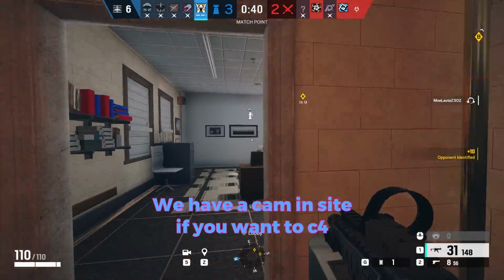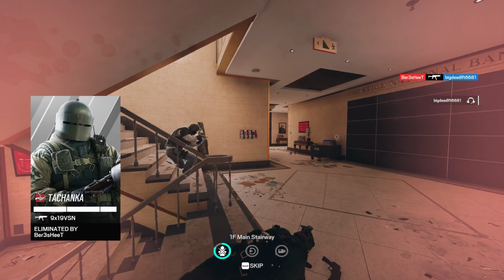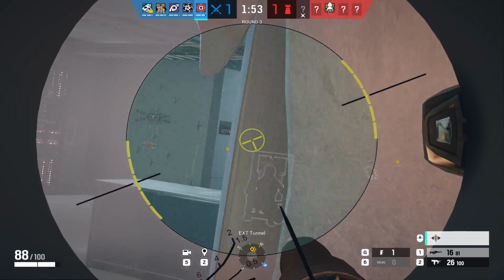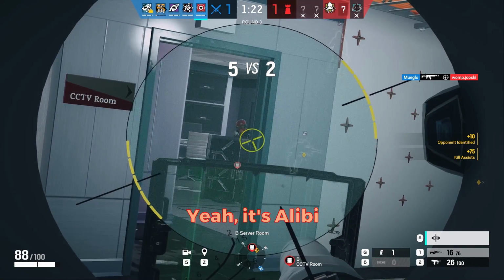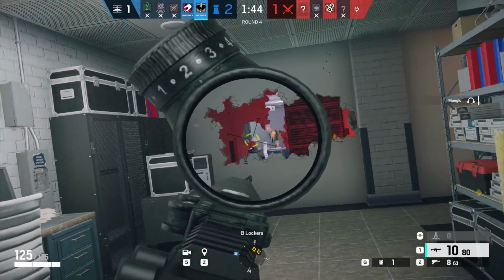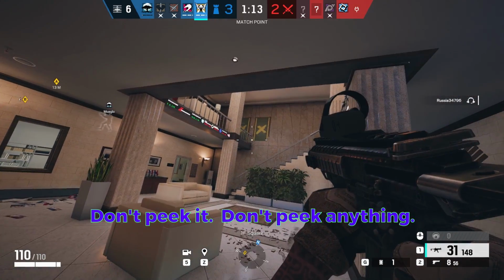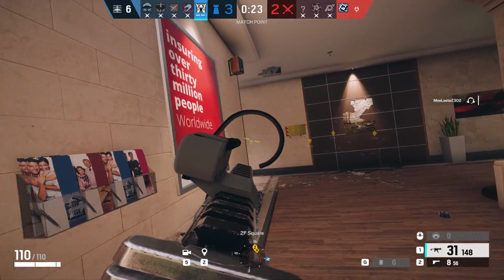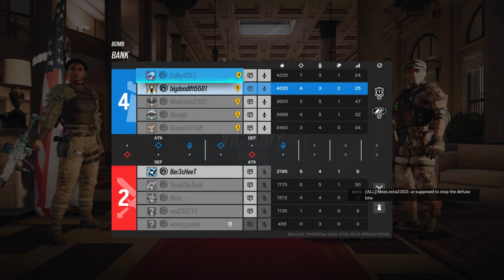When should you STICK the DEFUSE? | Rainbow Six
It can be hard to know when to stick defusing the bomb.  Makes for some fun gameplay though!  Pros don't fake.